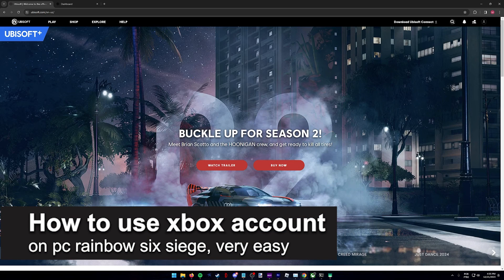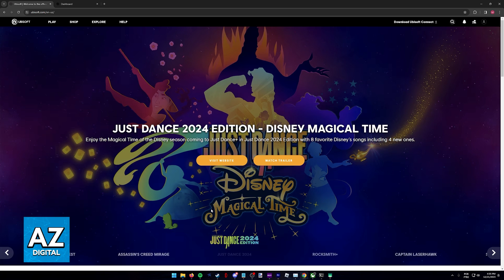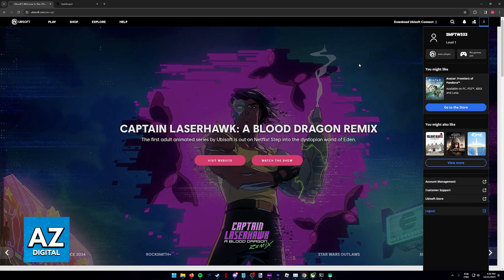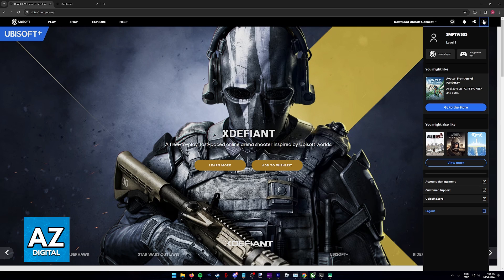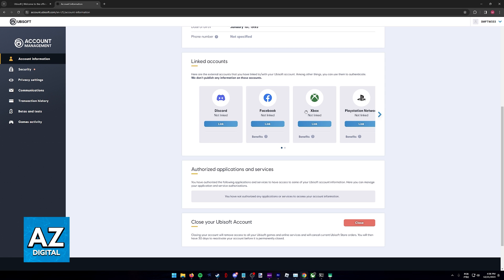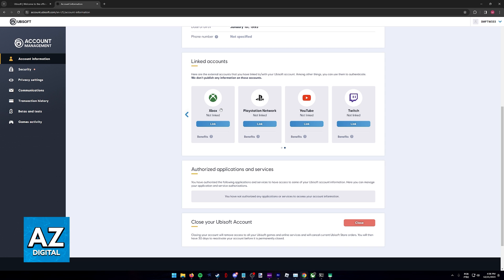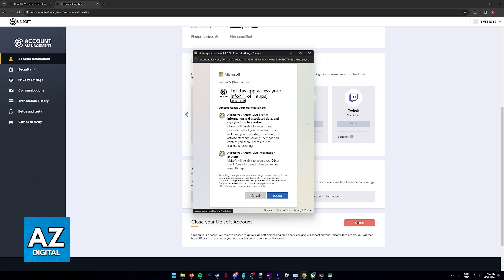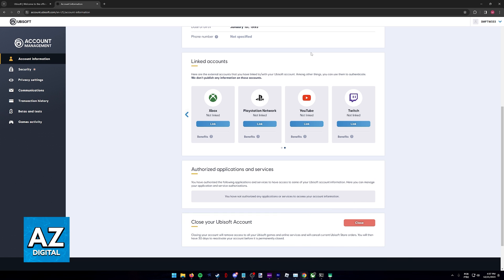How To Use Xbox Account on PC Rainbow Six Siege (2025)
In this video I will clear your doubts about how to use xbox account on pc rainbow six siege, and whether or not it is possible to do this.